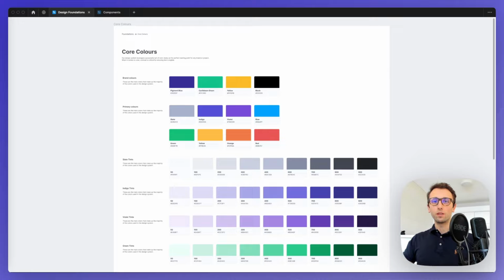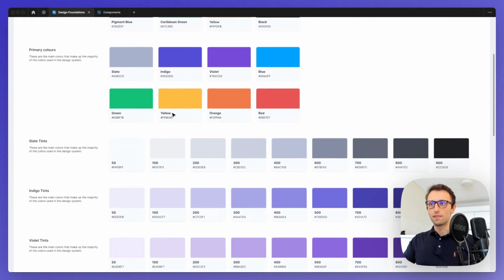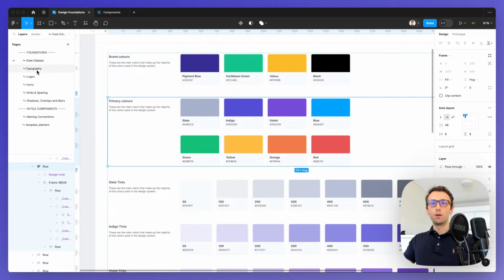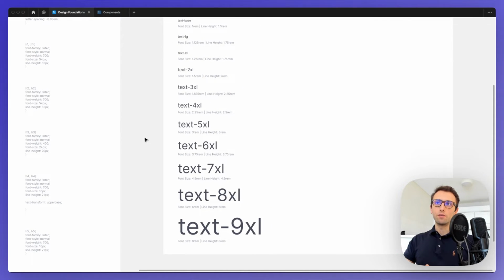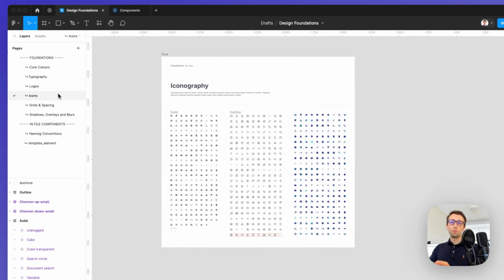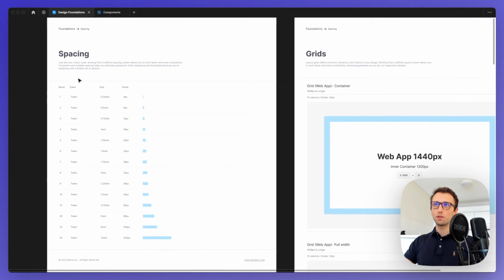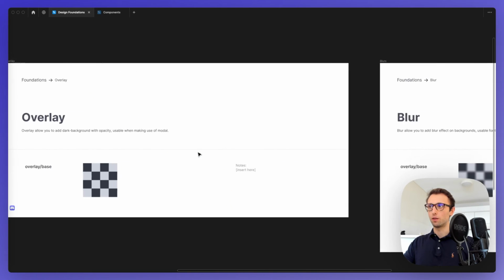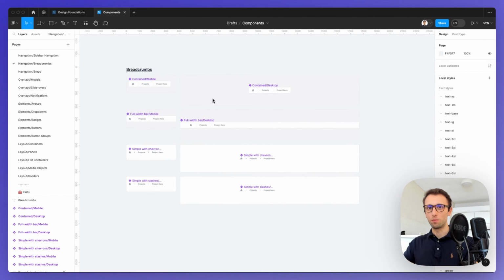How to Structure Design Systems like a Pro in Figma